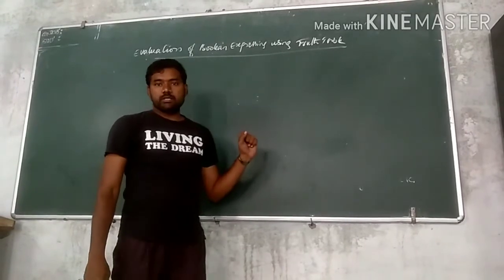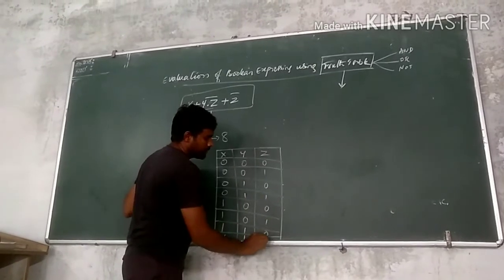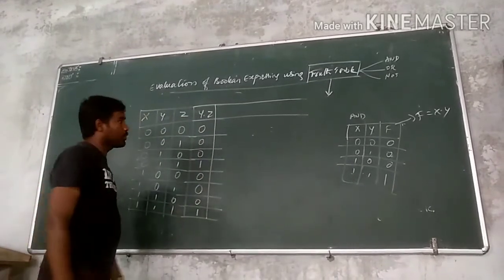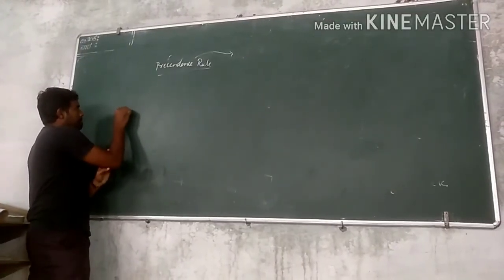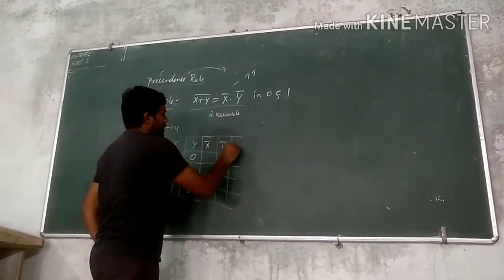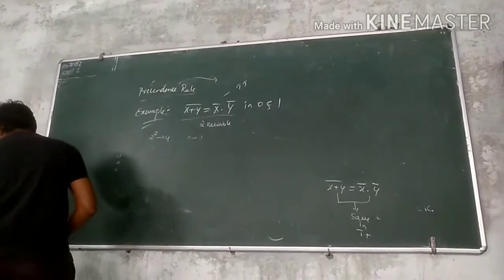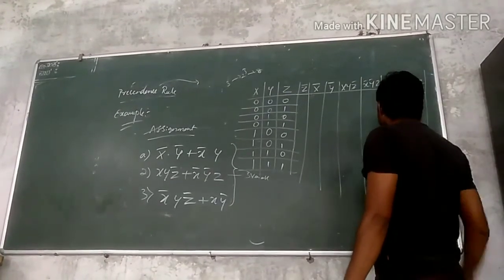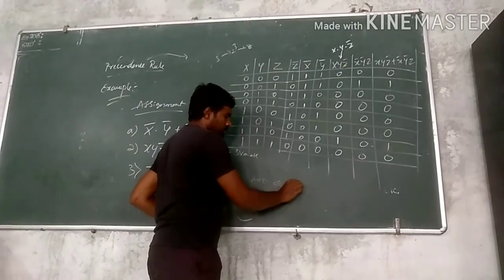2nd || Computer Science||Chapter_2||Boolean Algebra||using truth table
boolean expression  Problem solving using truth table